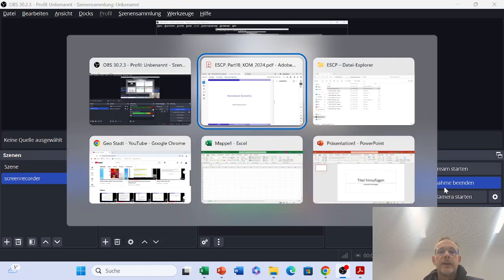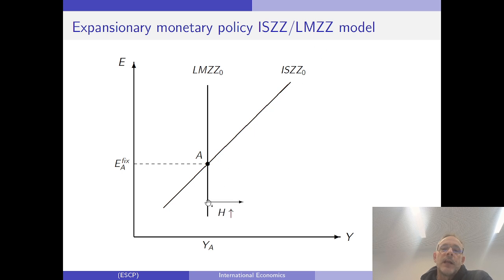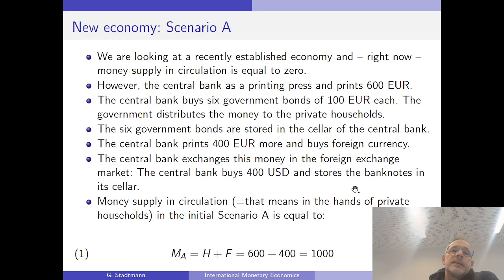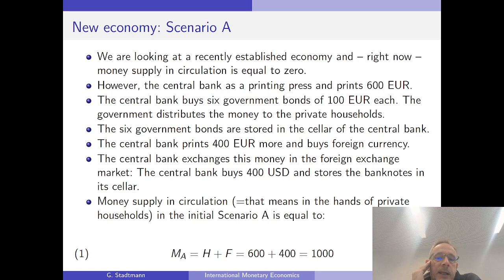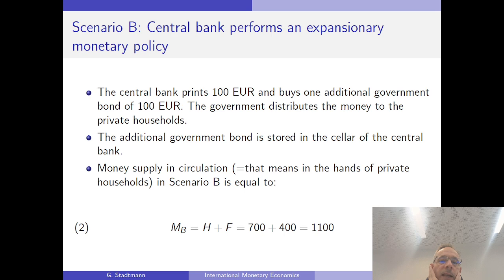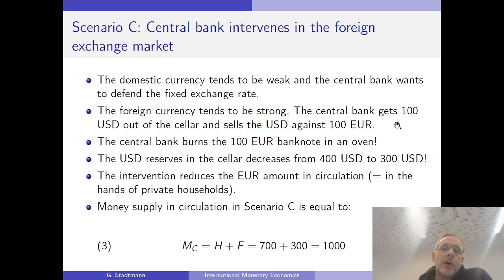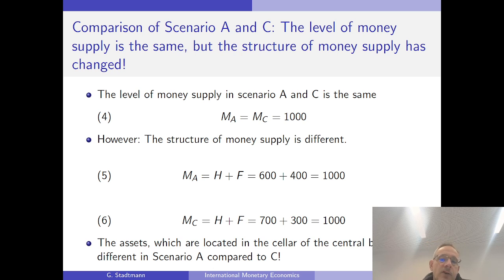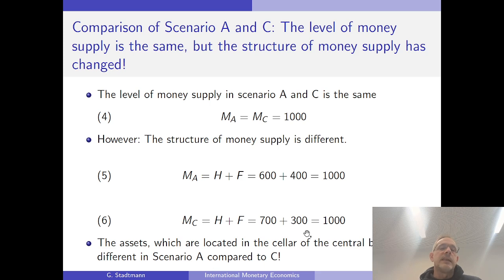H versus F component of money supply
ISZZ LMZZ model
open macro model
Fixed exchange rate system